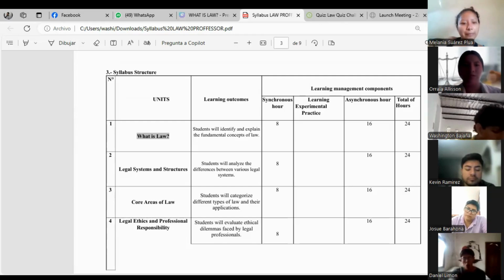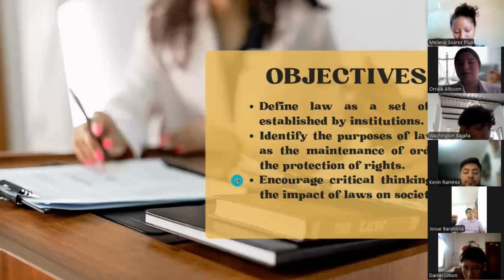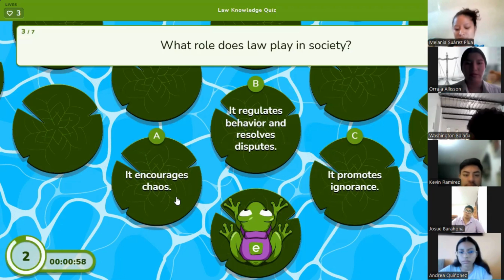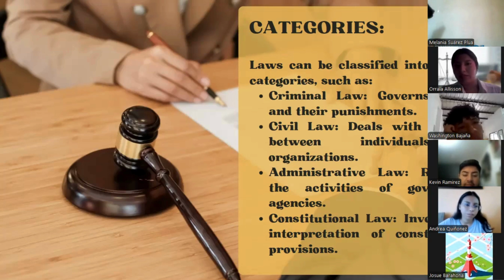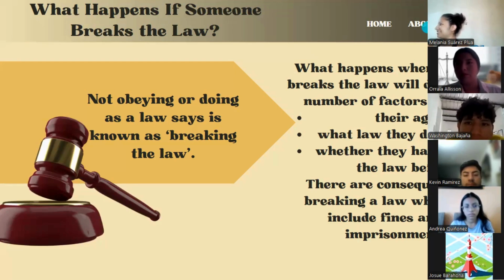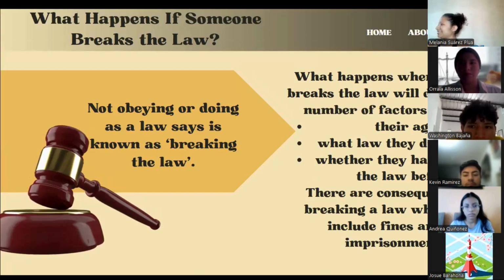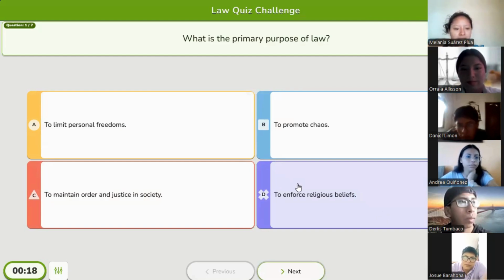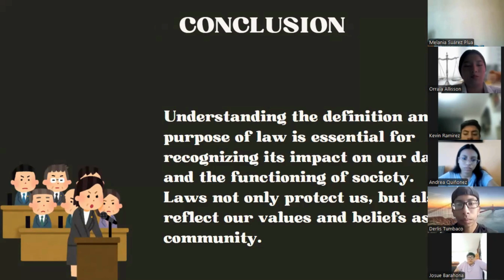LAW PROFESSOR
DEFINITION AND PURPOSE OF LAW